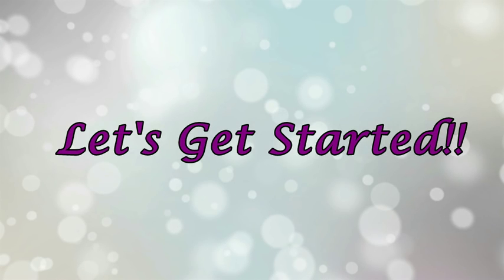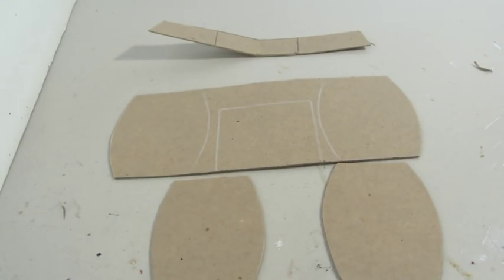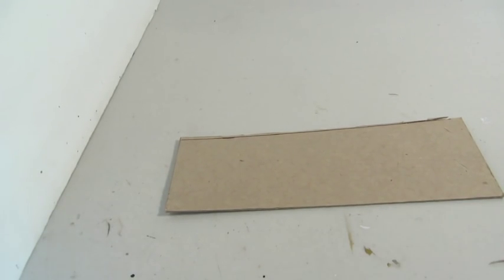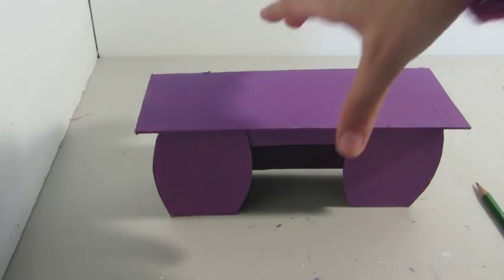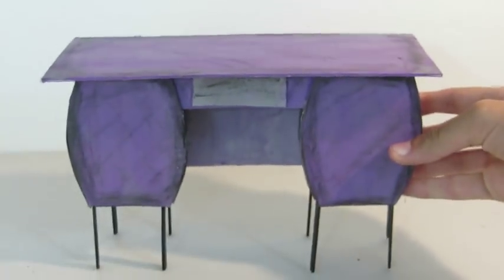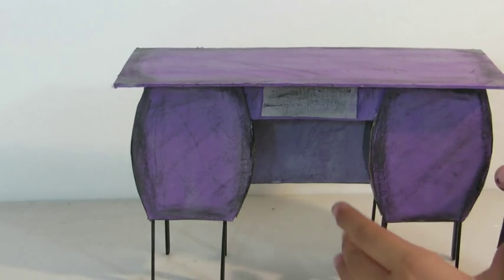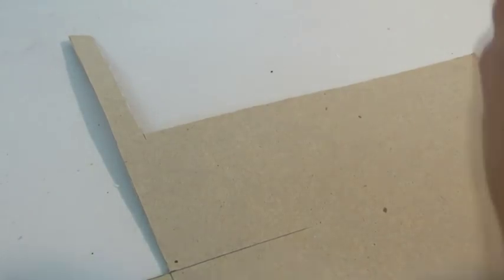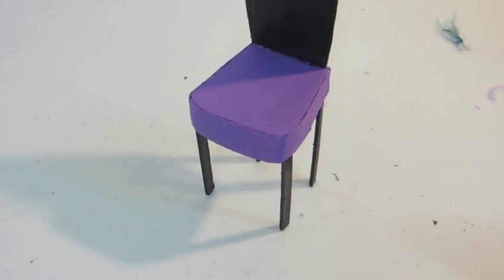DIY Raven Queen Vanity Tutorial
Have you been wanting to purchase the Ever After High Getting Fairest Raven Queen Destiny Vanity, but they are sold out everywhere and you don't really want to spend the money? Worry no more as you can create an amazing vanity using things you have around your house. The cool thing about this vanity is that you can customize it to your liking. You could even create this vanity for a different doll such as Barbie, Monster High, or even another Ever After High doll other than Raven Queen. The possibilities are endless!

I hope you all enjoy this video and if you create this vanity post a picture on instagram with the hashtag craftygirl13 as I would love to see your photos!